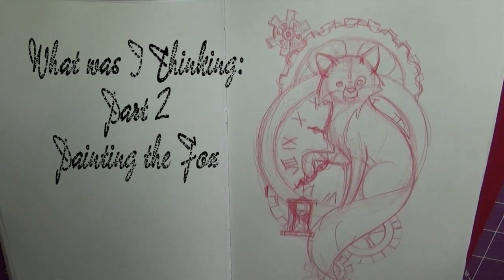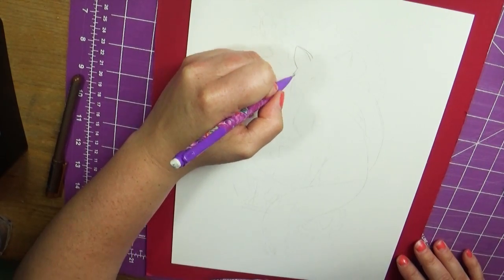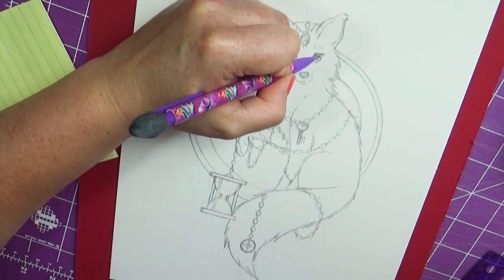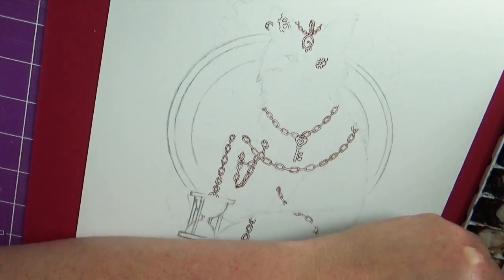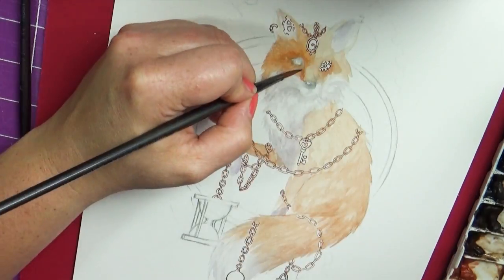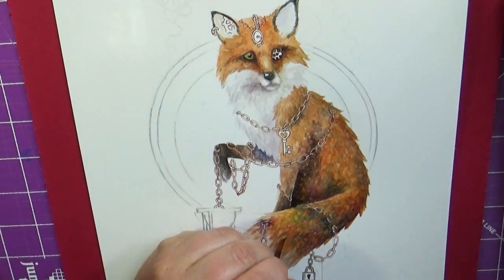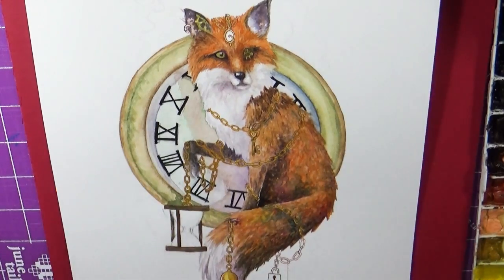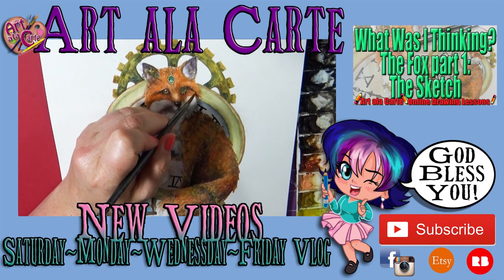WWIT Painting the Fox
Part two is done...and yes, I have decide to do something more with the background... there will be a part three.

   This video will take you through the steps my mind went through to get this painting where I wanted.  Funny things that when I started it, I totally thought it would look very different... but I really love how it turned out.  Maybe my newest favorite painting.

Music "Broken Reality"
 httpcreativecommons.orglicensesby3.0

Mailing address:
Art ala Carte
c/o Valerie
USA

Etsy  shop